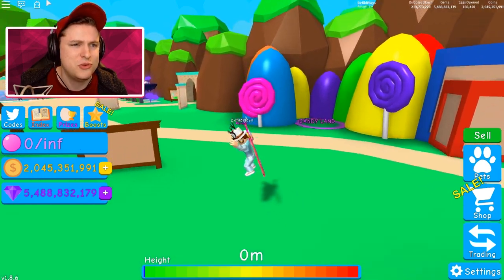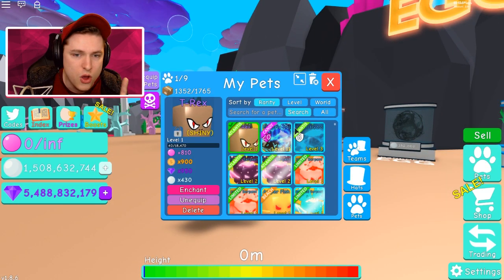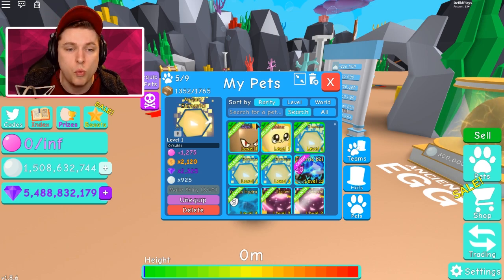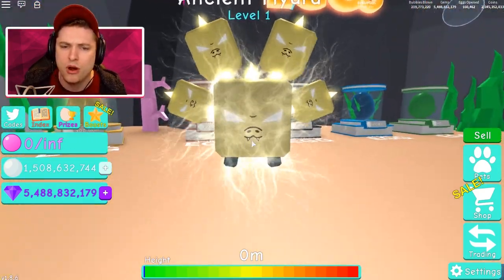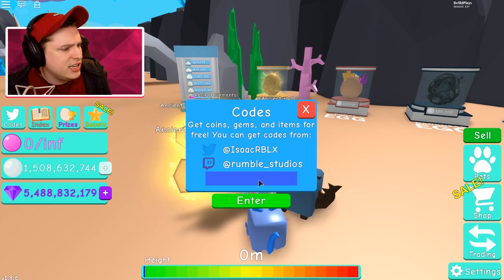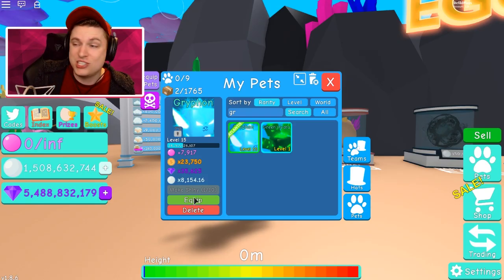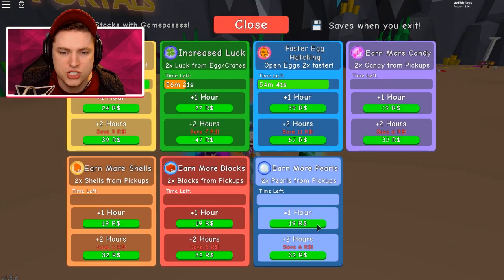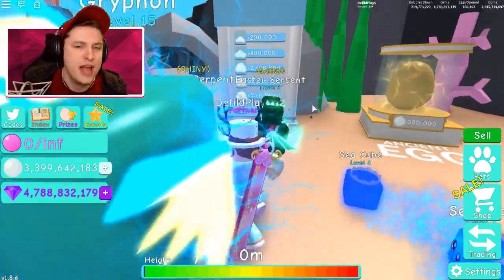6 OWNER CODES AND SECRET GRYPHON PET IN BUBBLE GUM SIMULATOR UPDATE! Roblox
6 OWNER CODES AND SECRET GRYPHON PET IN BUBBLE GUM SIMULATOR UPDATE! Roblox
Today in roblox bubble gum simulator we are taking a look at all the new codes and secret pet!
👉NEW ROBLOX FORUM Join Now!
✨ Use Star code DEFILD when you buy Robux (Desktop Only)!

SECRET GRYPHON PET AND 6 CODES IN BUBBLE GUM SIMULATOR UPDATE! Roblox

» Hey guys! It is Defild here and welcome to Roblox Bubble Gum Simulator!

~Defild